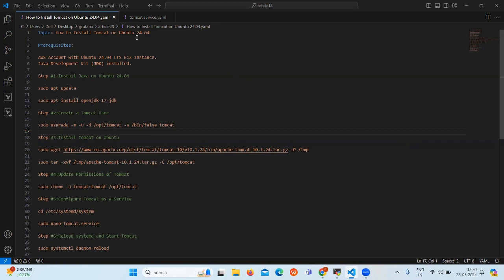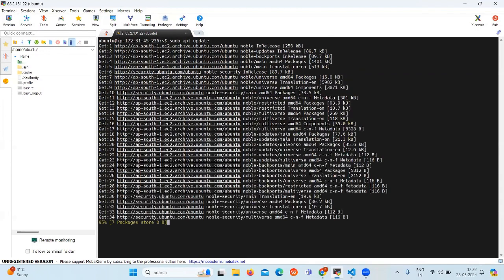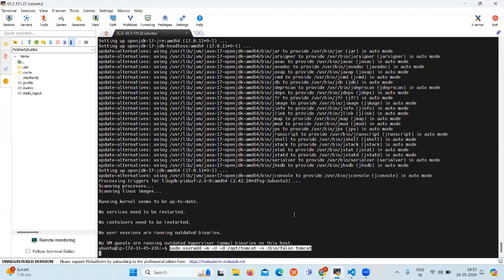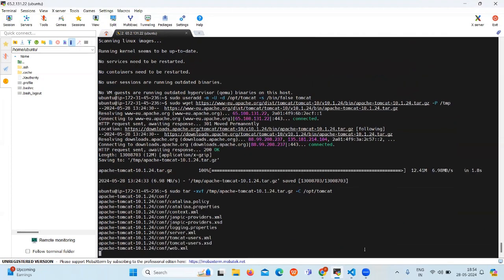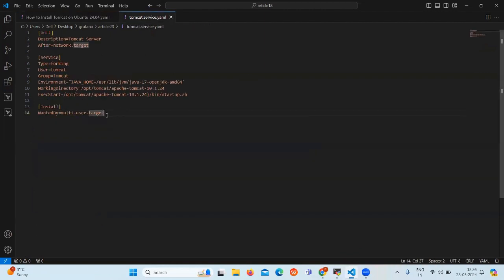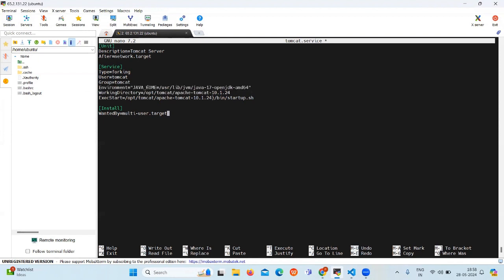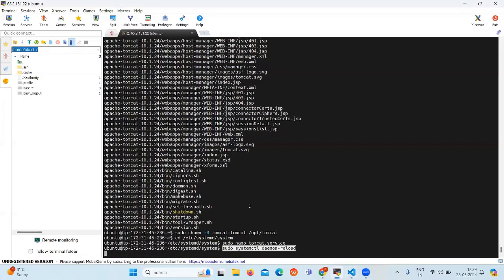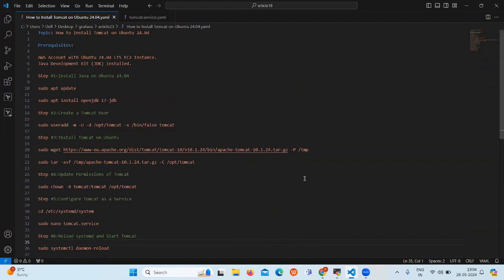How to Install Tomcat on Ubuntu 24.04 LTS | Install Java on Ubuntu 24.04 LTS | Configure Tomcat 10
In this video, we are going to cover How to Install Tomcat on Ubuntu 24.04 LTS | Install Java on Ubuntu 24.04 LTS | Configure Tomcat 10
0:00 Install Java on Ubuntu 24.04 LTS
2:00 Install Tomcat on Ubuntu 24.04 LTS
5:00 Configure Tomcat as a Service on Ubuntu 24.04 LTS